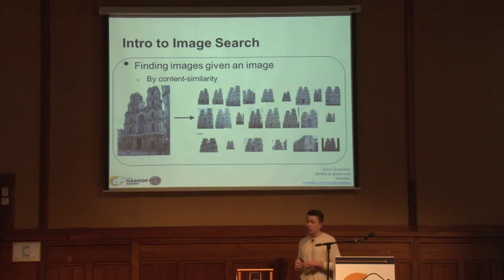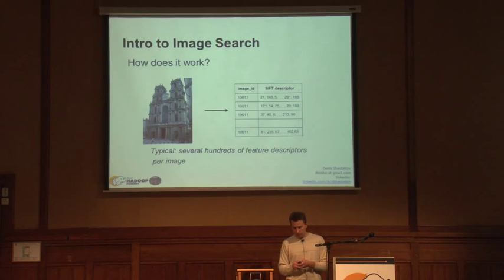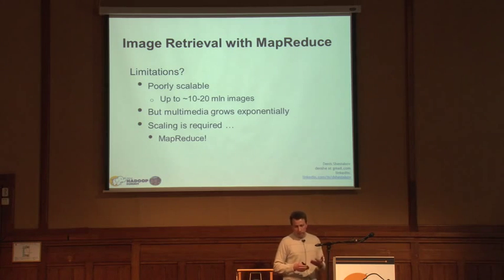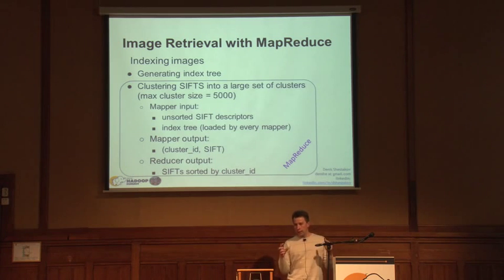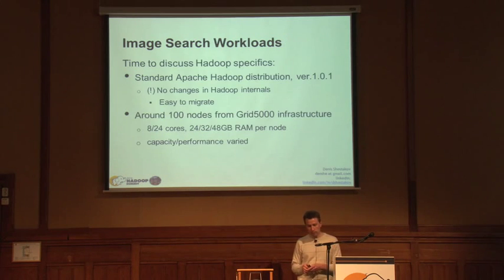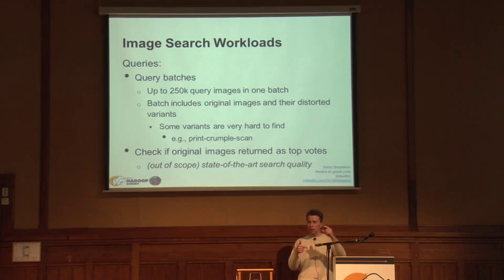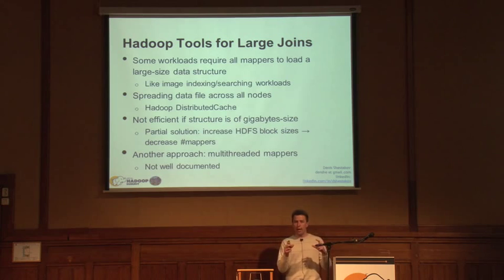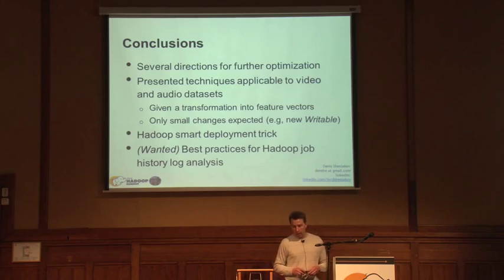Terabyte scale Image Similarity Search With Hadoop